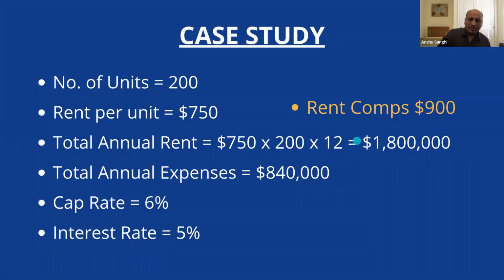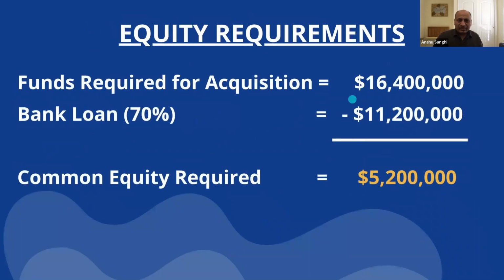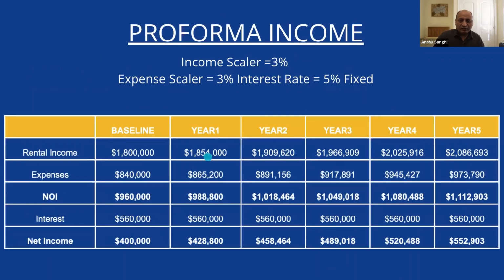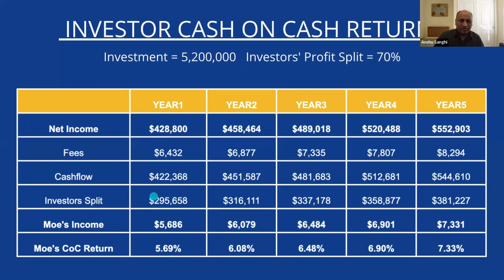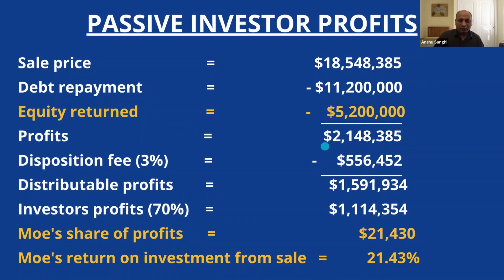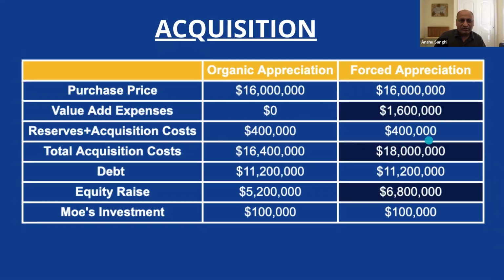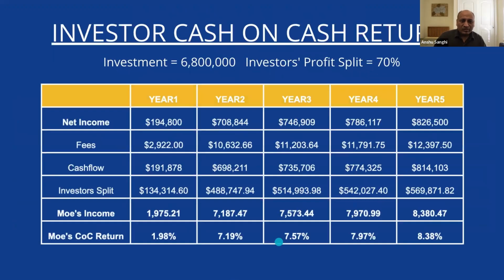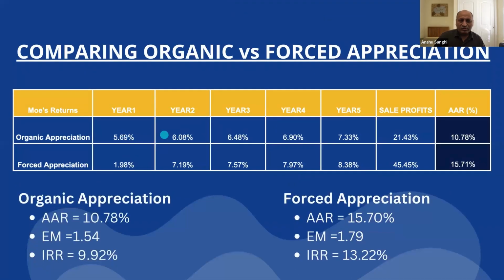Multifamily Syndication Case Study: Organic vs Forced Appreciation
Discover the key to unlocking maximum profits in multifamily syndication! Follow through a case study about a 200-unit apartment complex case study, comparing the potential returns of organic and forced appreciation strategies. Witness the power of the impact of value-add renovations and rent increases on cash flow and investor returns over a five-year period.